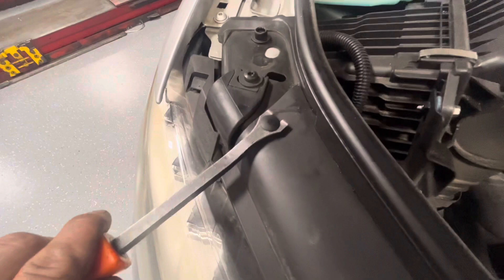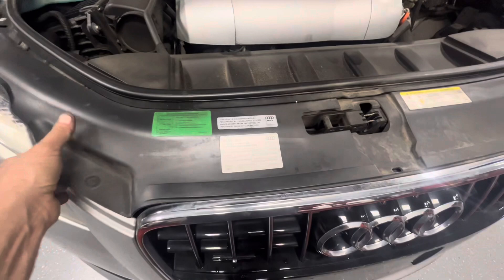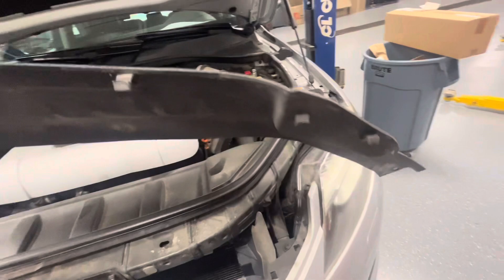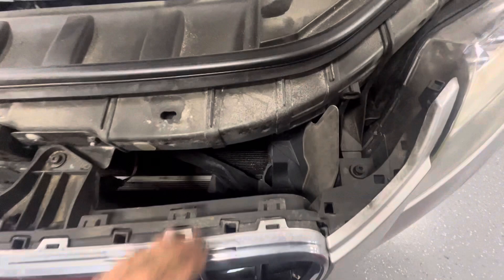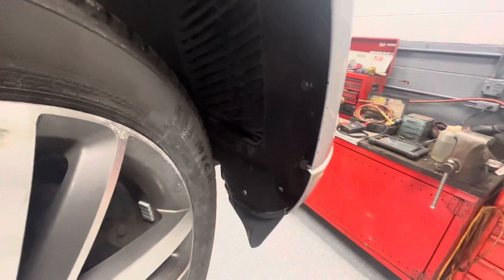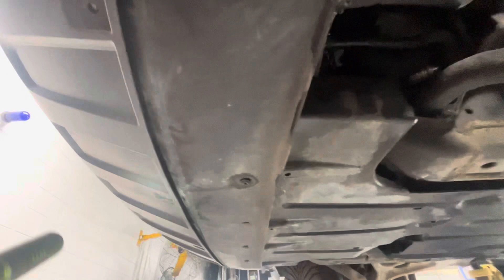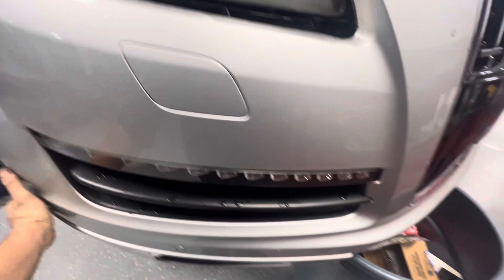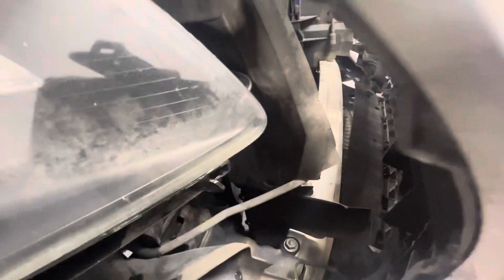2012 AUDI Q7 FRONT BUMPER COVER REMOVAL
2012 AUDI Q7 FRONT BUMPER COVER REMOVAL